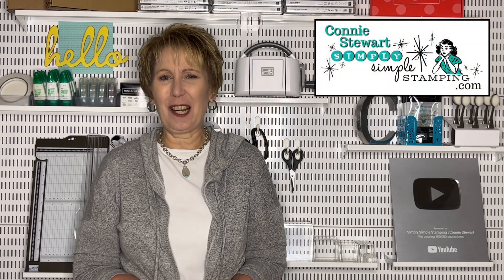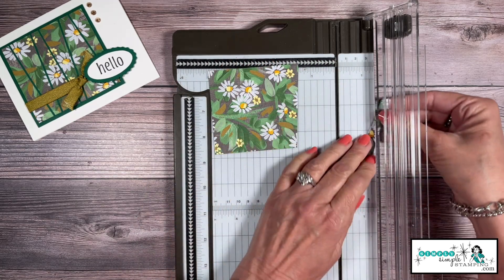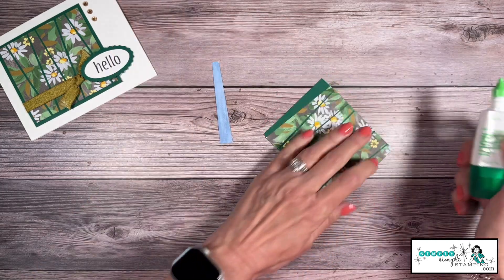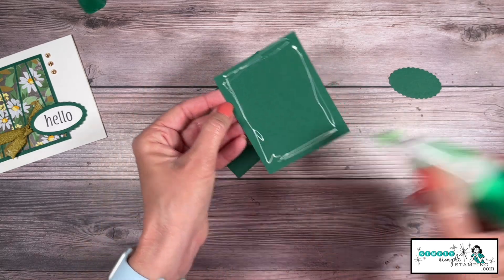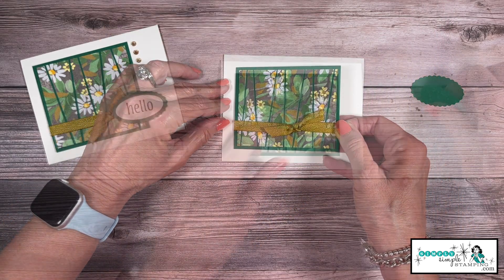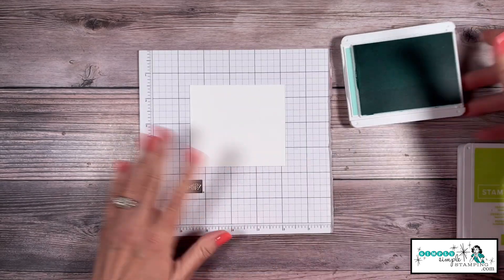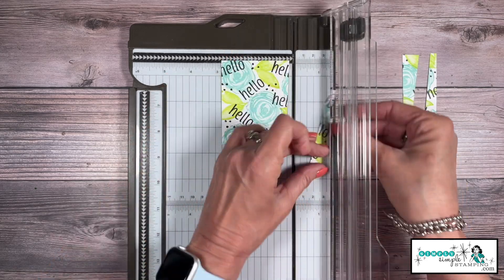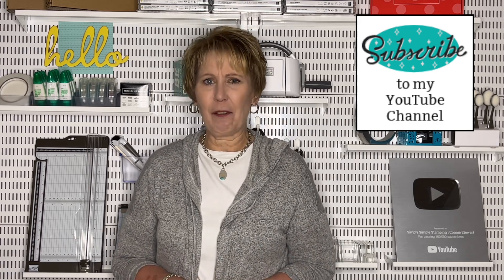Ever Thought To Make Mosaic Strip Greeting Cards?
I love quick and simple card designs and these mosaic strip greeting cards are a fun way to add interest.

You know the old saying, "What's old is new again?" This technique is one from years past but let's face it, mosaic is in right now so let's bring it into our card making again.

⭐️   What designer paper would you use to make your mosaic strip greeting cards? Would you consider using some metallic foil cardstock? Share your thoughts!